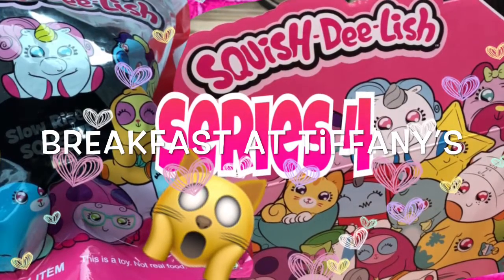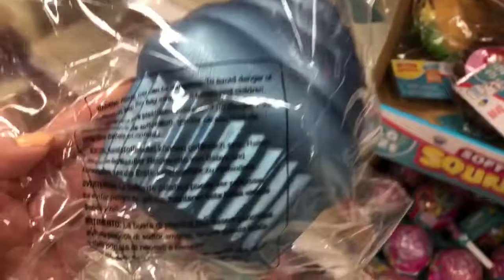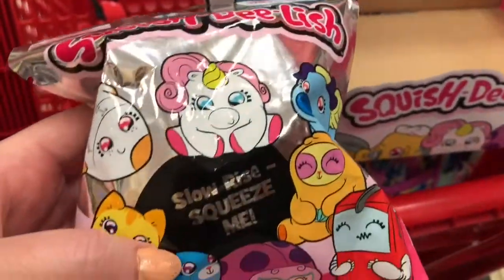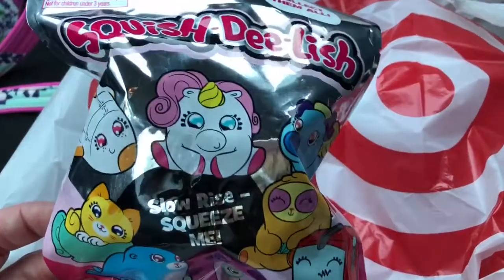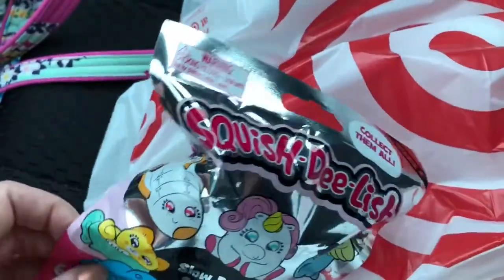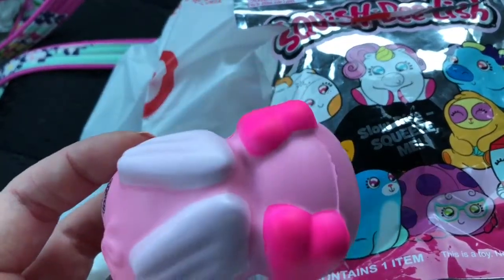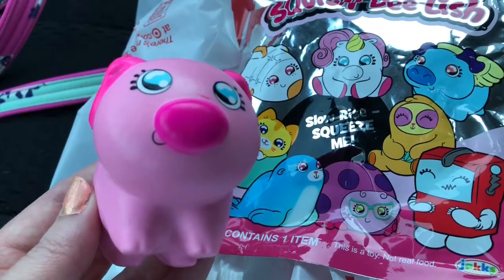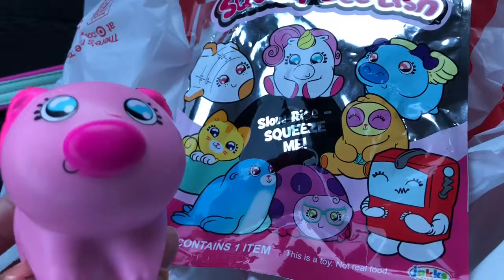Squish Dee Lish Series 4 at Target | Squish Dee Lish series 4 Haul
Squish dee lish series 4 haul- I found Squish Dee Lish Series 4 SQUISHIES at Target! The squish Dee Lish series 4 box looked empty like everyone had bought the SQUISHIES! But I found one Squish Dee Lish Series 4 blind bag and threw it in my cart! Which one will I get? I really want the Unicorn! Also the Squish Dee Lish series 4 smell so good! They had stepped up their game and the SQUISHIES smell better than any SQUISHIES I've ever smelled!